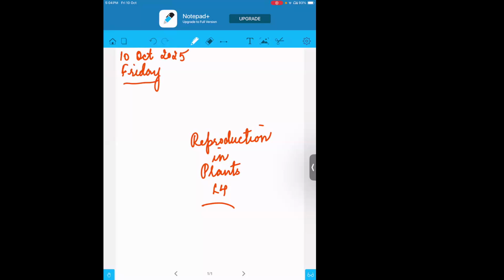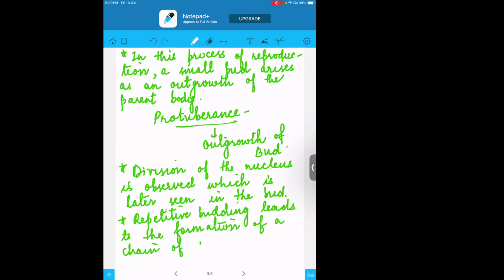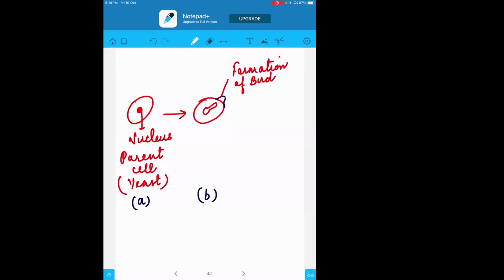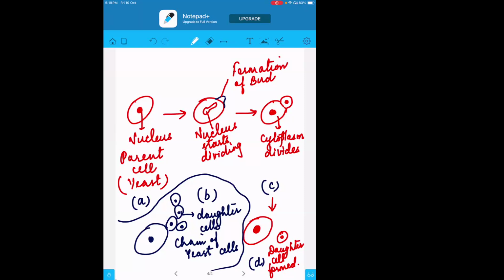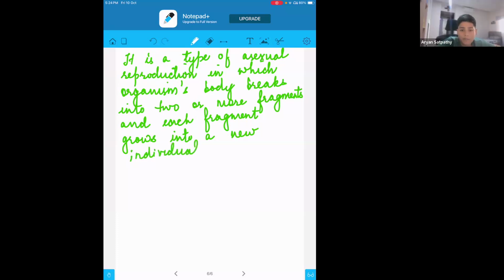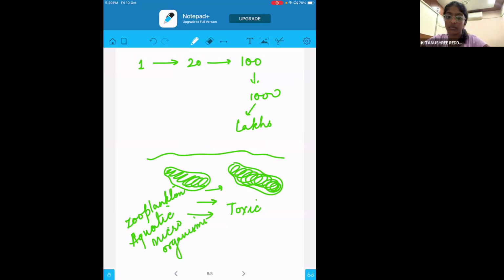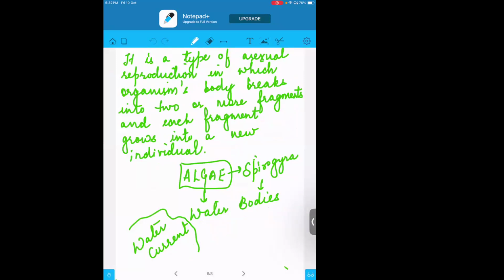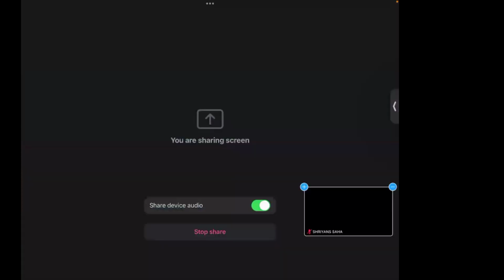Grade 7 Reproduction in Plants L4